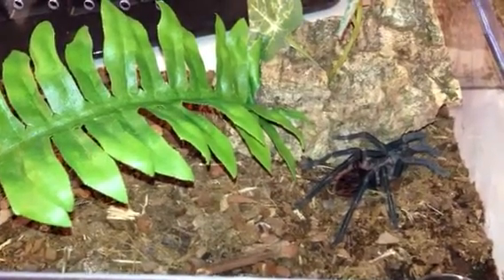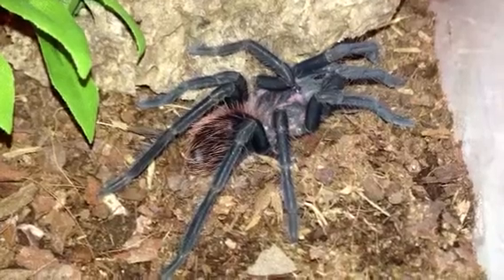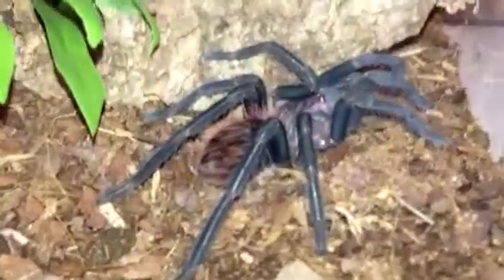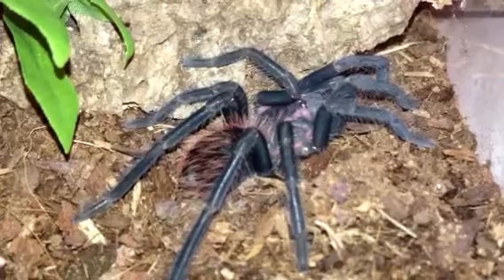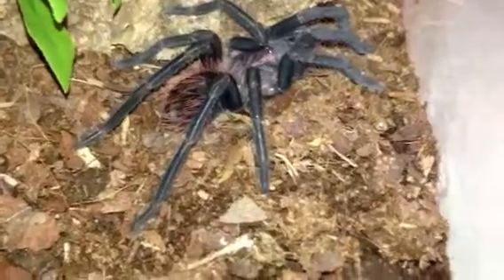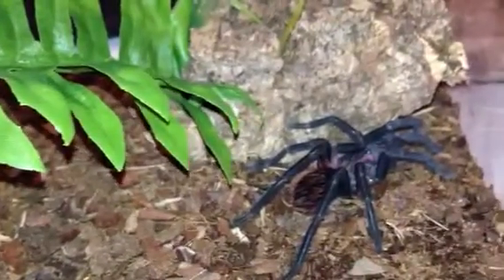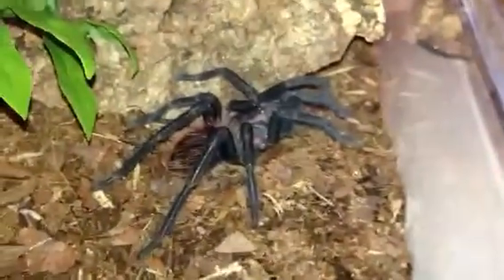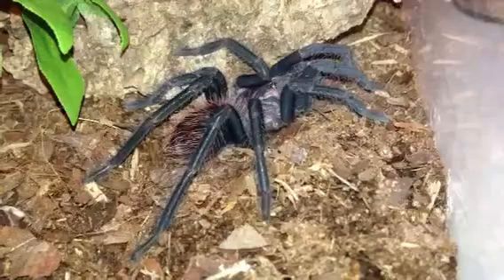Genus &Species Showcase: Xenesthis immanis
A brief description of our suspect female, Johnna, post molt 12 hours.